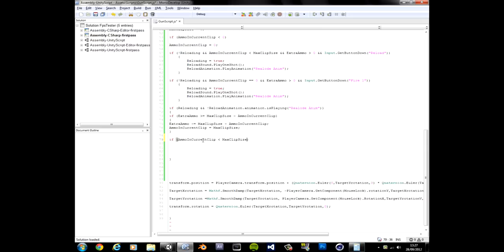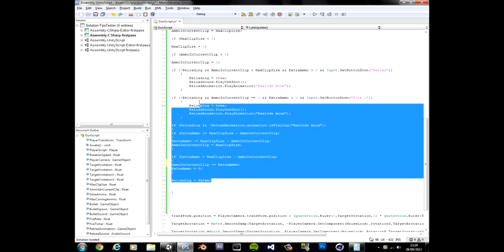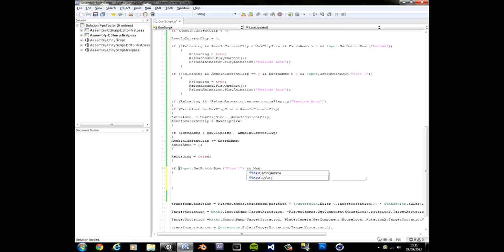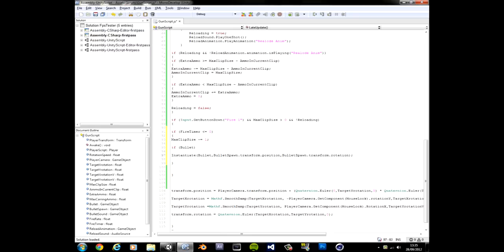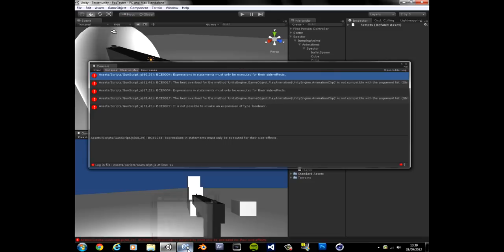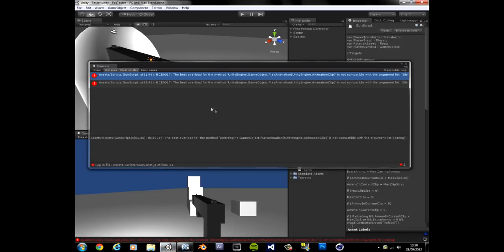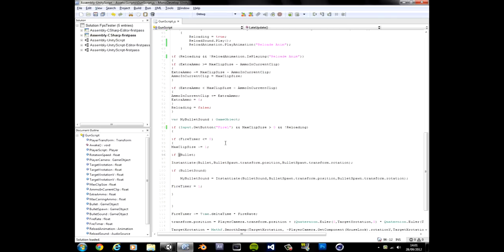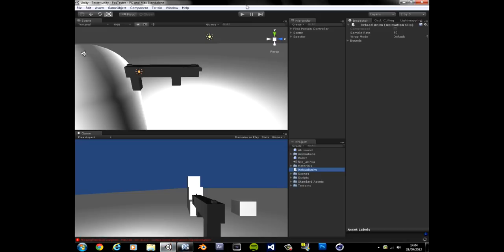Unity 3d FPS Tutorial | In Depth from Scratch | [Ep11] | HD | Crystal Voice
Skype: xukzshadowx